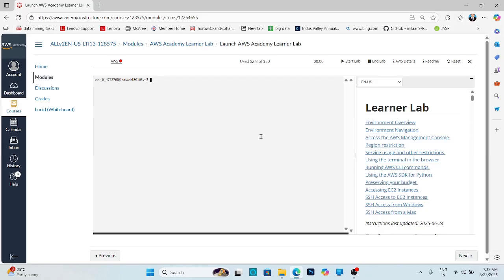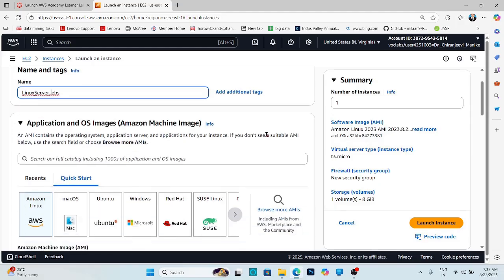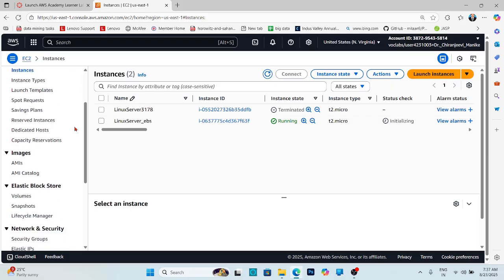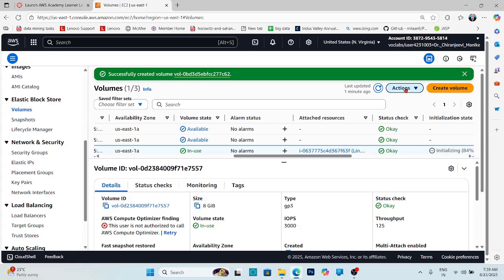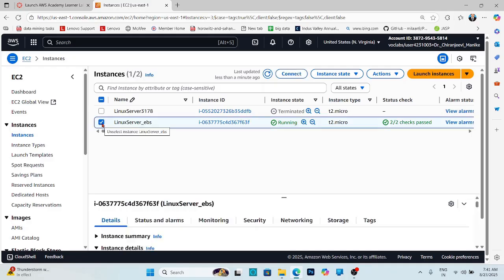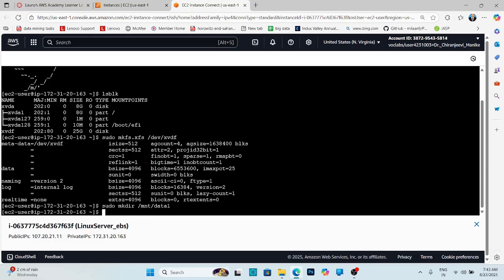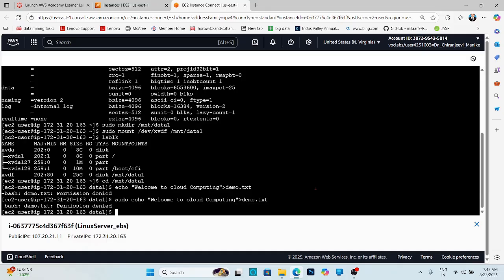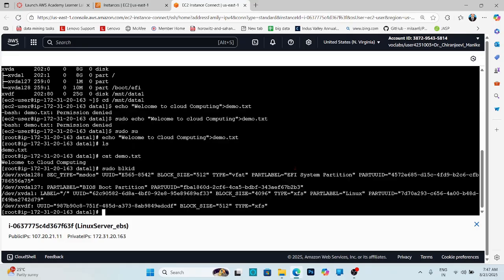Cloud Computing Lab-4b: Attach an EBS Volume to an AWS EC2 Linux Instance | Dr. Chiranjeevi Manike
In this hands-on lab, you will learn how to attach and configure an Elastic Block Store (EBS) volume to an AWS EC2 Linux instance. This step is essential for adding persistent storage to your cloud server.